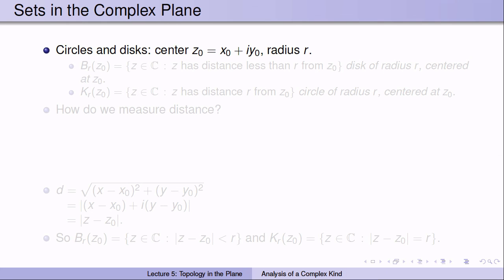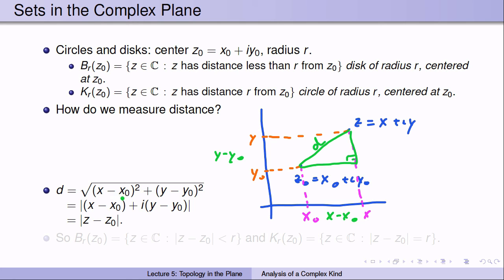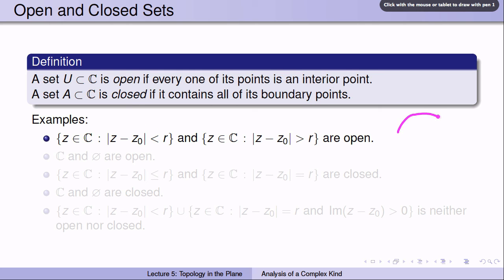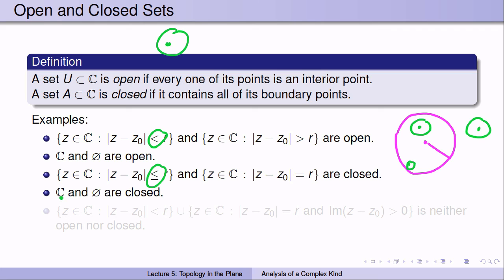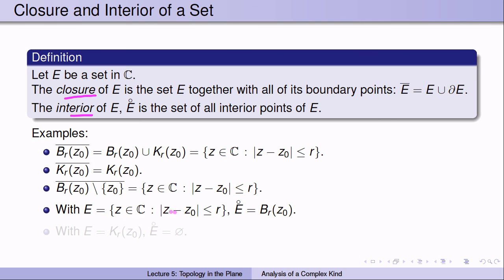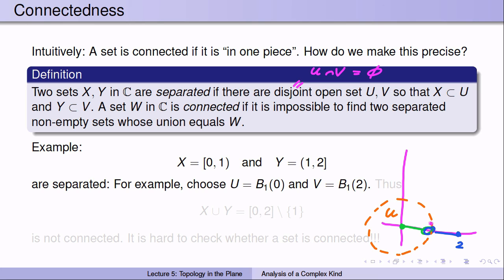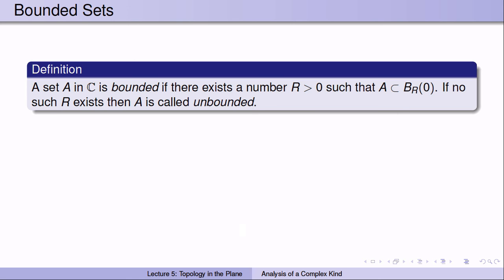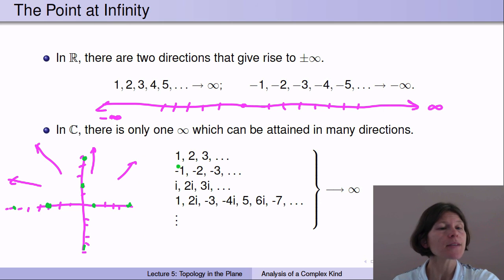Week1Lecture5: Topology in the complex plane